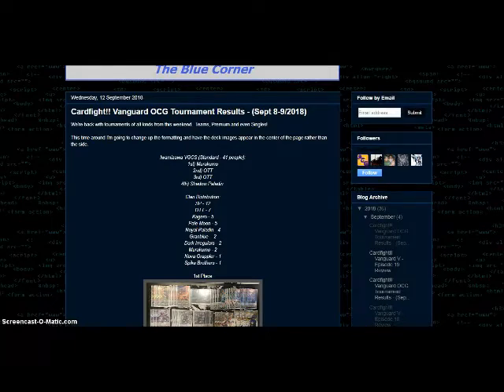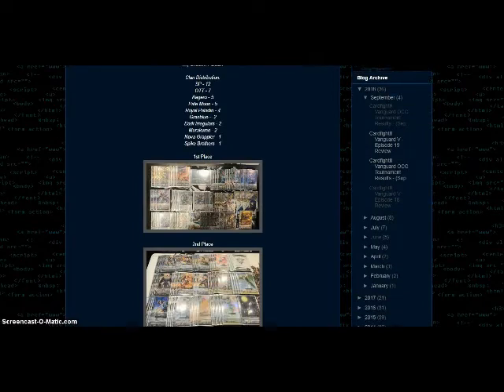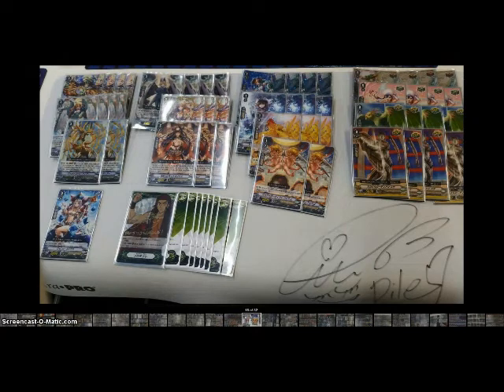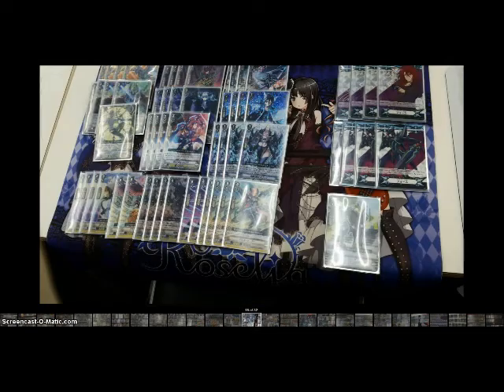Cardfight!! Vanguard OCG Tournament Results - (Sept 8-9/2018)